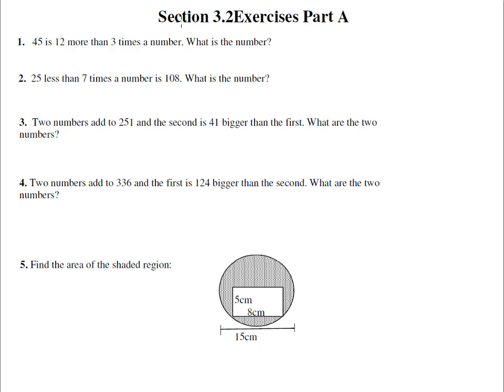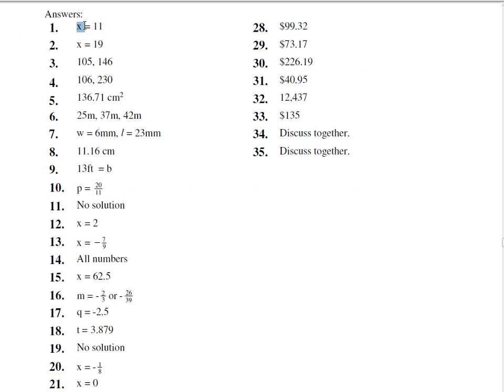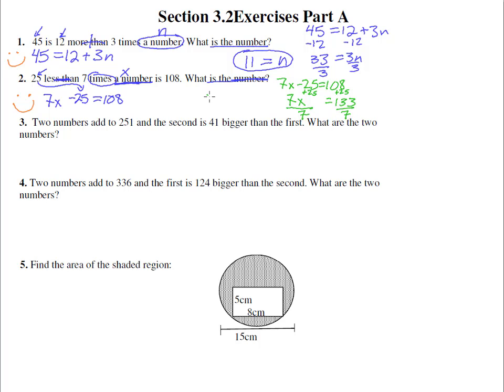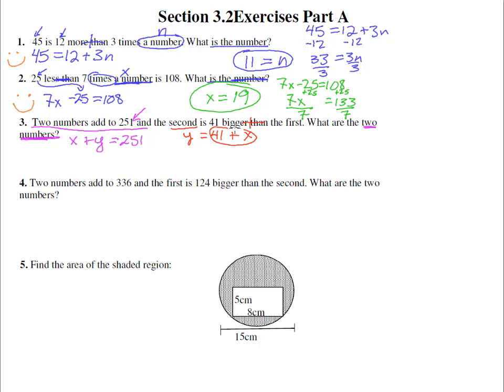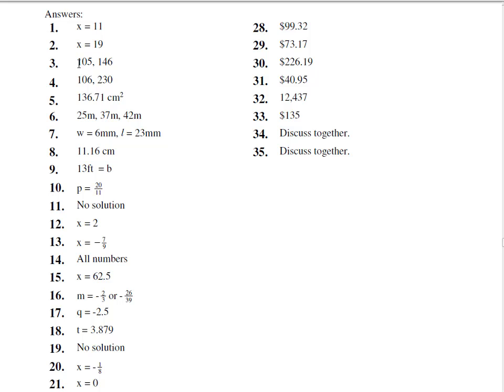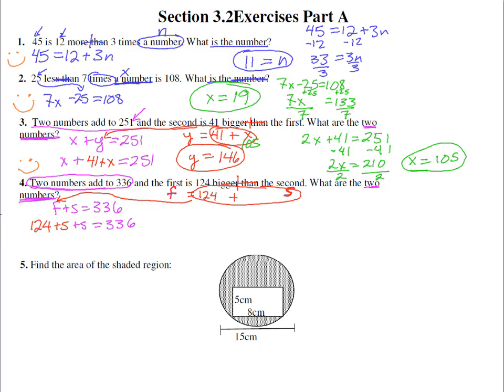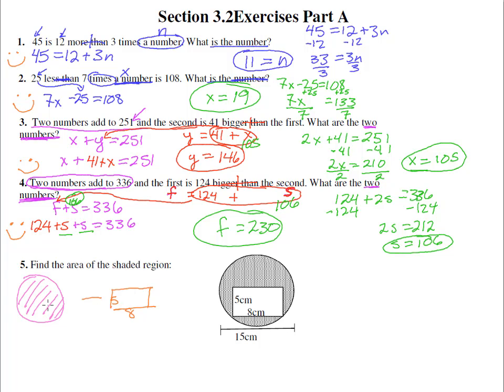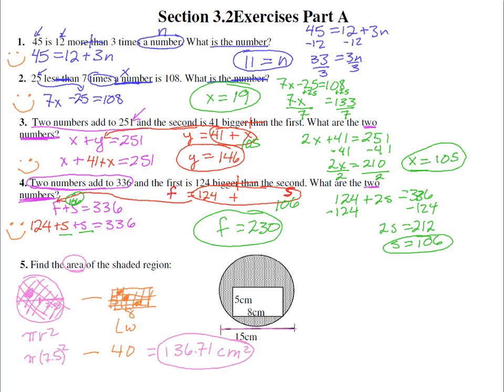100GL 3-2A Solutions 1-5